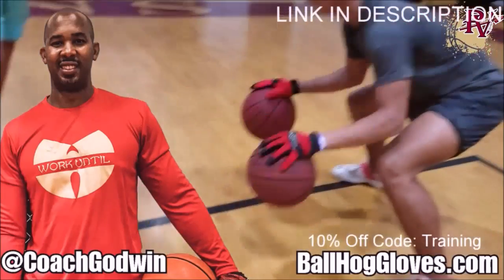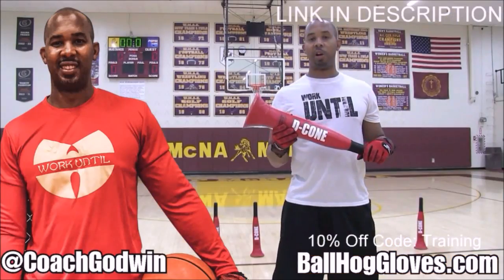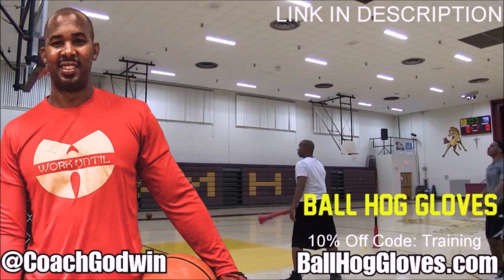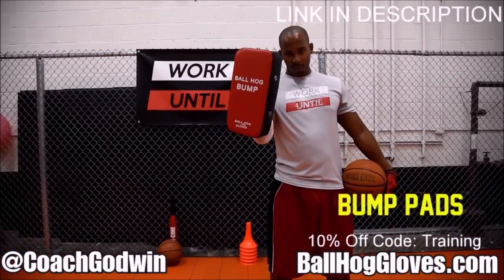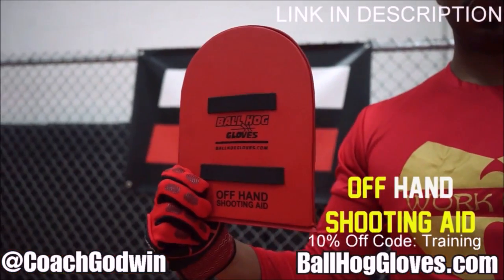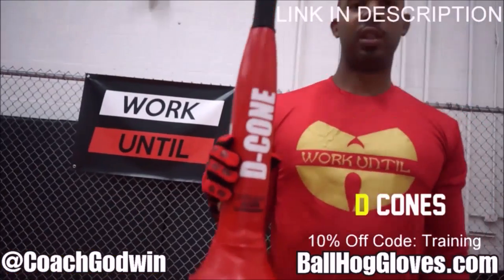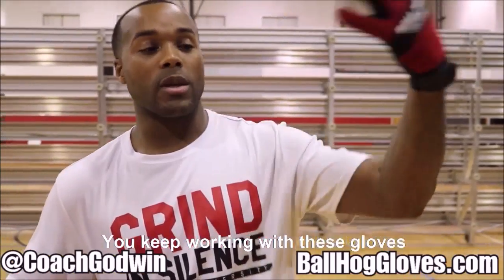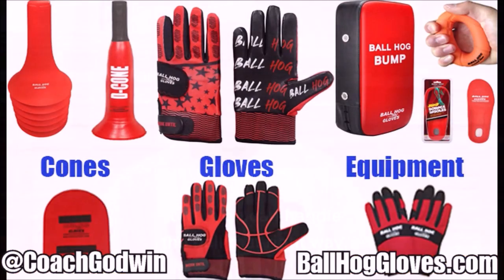Kyle Anderson 14 pts 10 rebs 12 asts vs Hawks 22/23 season